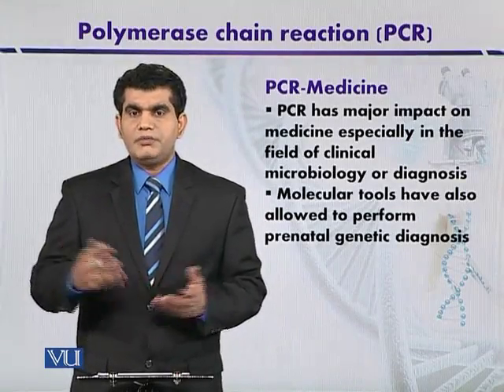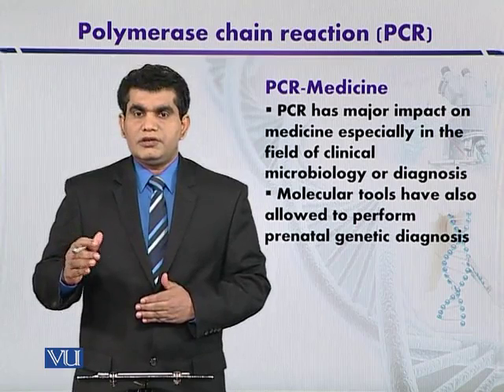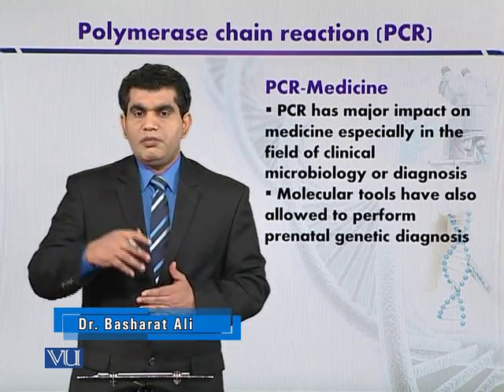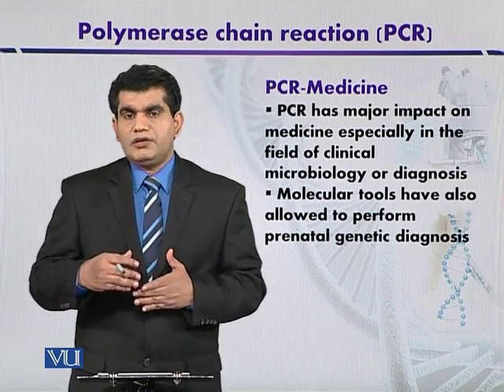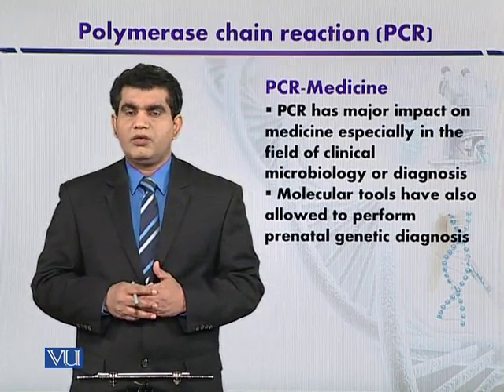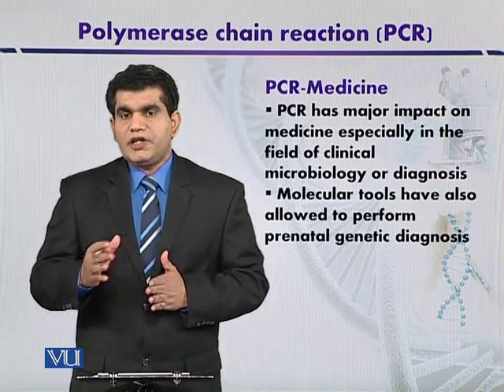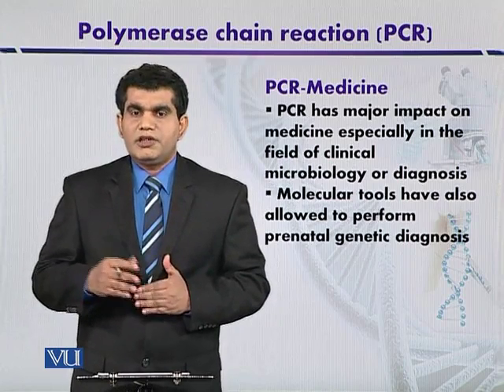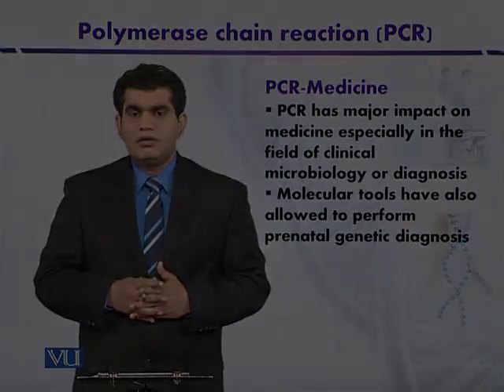BIO203_Topic031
Topic: 31